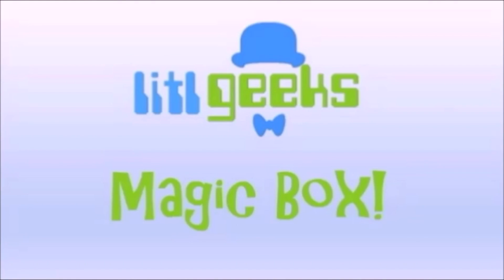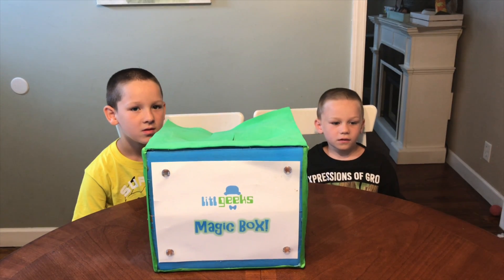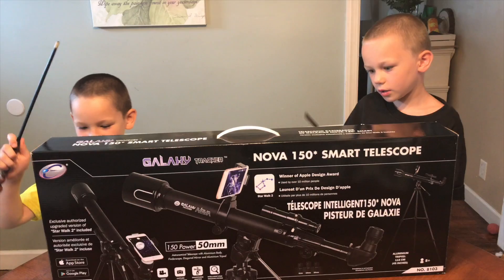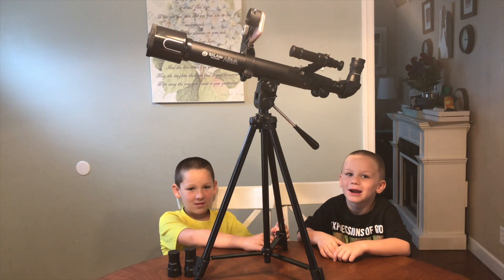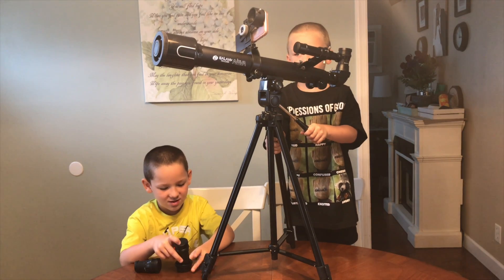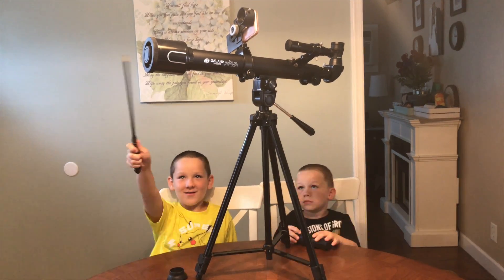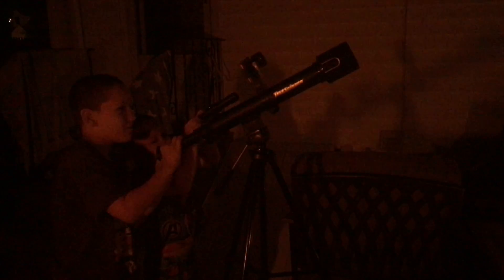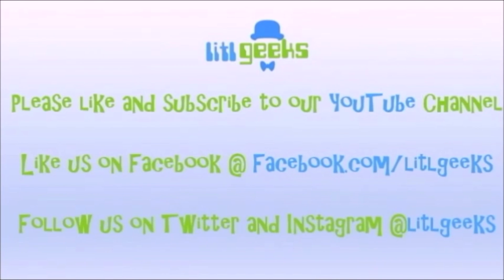Magic Box: Eastcolight Galaxy Tracker Nova 150 Smart Telescope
The litlgeeks have had so much fun working with Eastcolight to bring you 7 great science and spy product reviews.  Today, we are going to have a look at the last in the series, but hopefully not our last ever!  Today we check out the Eastcolight Galaxy Tracker Nova 150 Smart Telescope.  We are sorry it took so long to get this out, when it was nice out the litlgeeks were under the weather, and when they were healthy it was rainy and cloudy!  But finally, today we got to finish this fun video for you, and we are so excited to share how great the Galaxy Tracker Nova 150 Smart Telescope is!

The litlgeeks received this product for free to review for you.